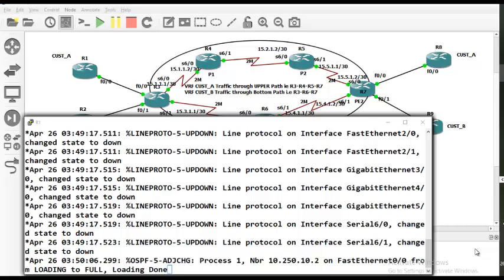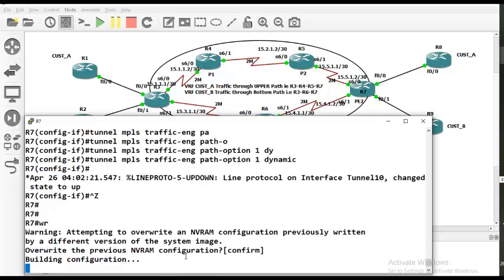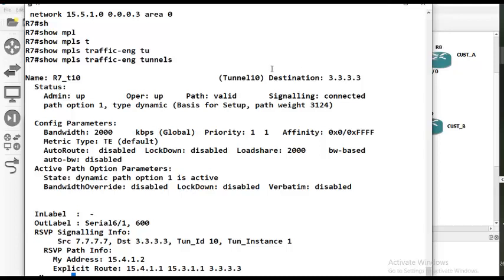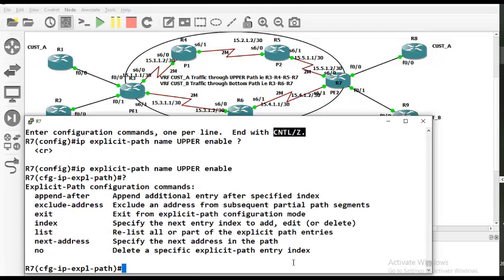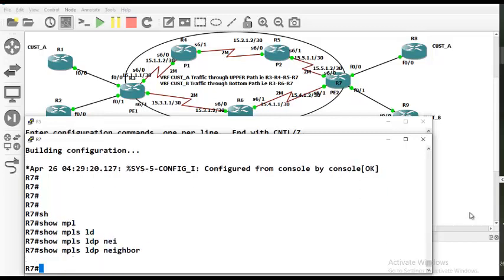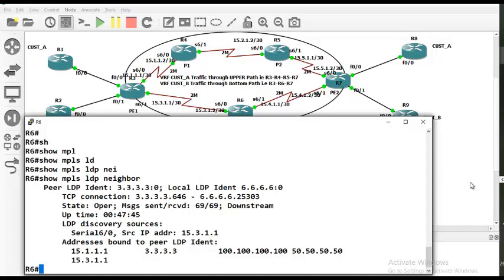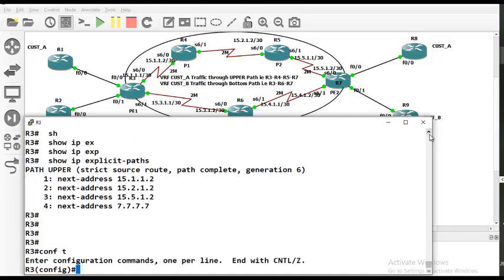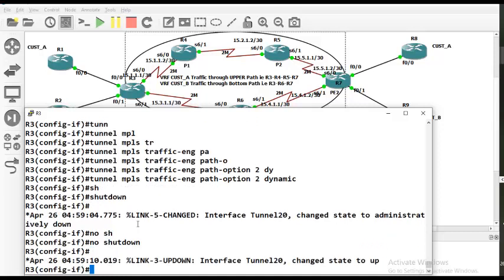MPLS TE 2023 lab 6 Per VRF VPN